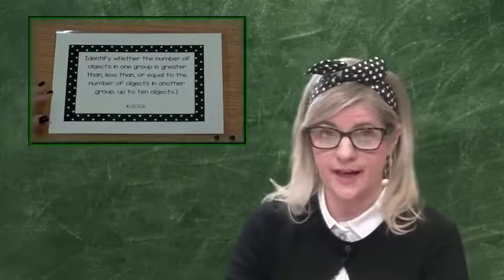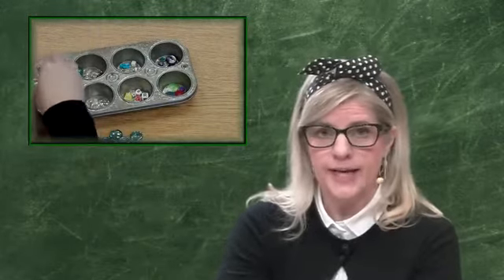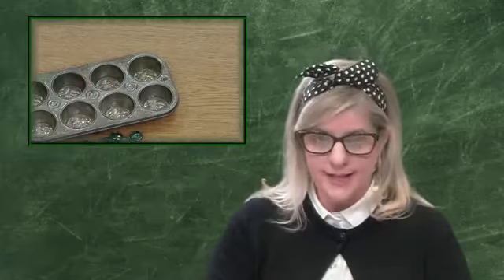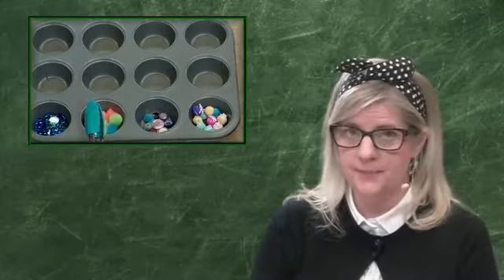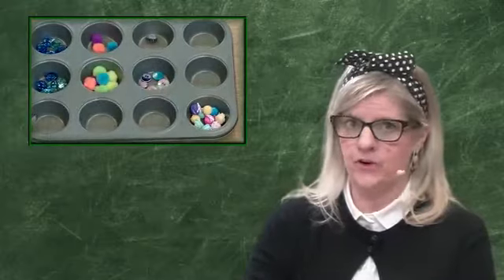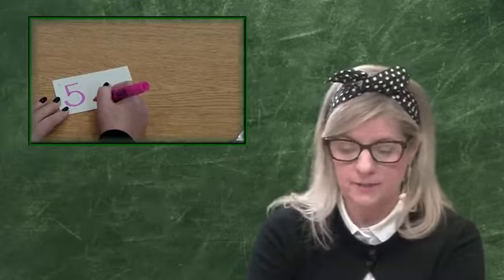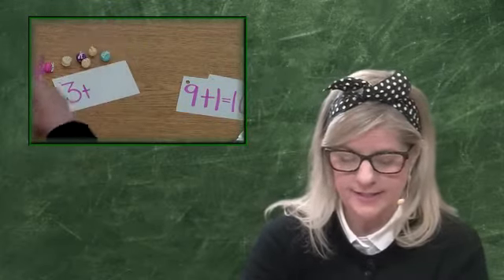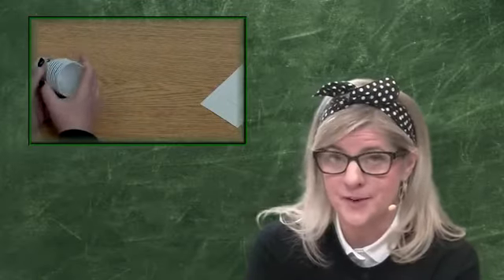Anywhere Learning: Kinder Math - Equations & Greater/Lesser Than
(Grade K): Your students will practice early math skills including creating addition equations within ten. They will also use items they can find around the house to determine which amounts are greater than and less than.